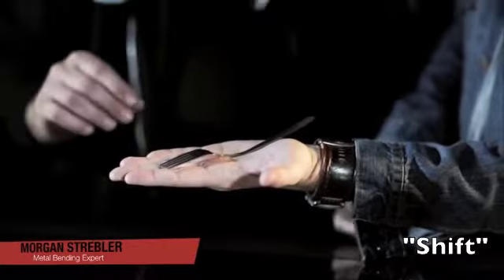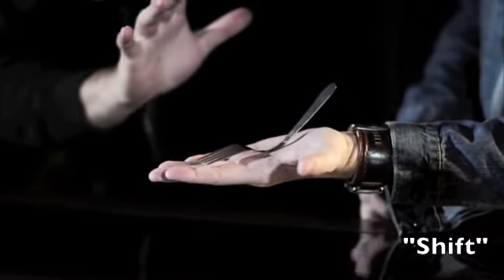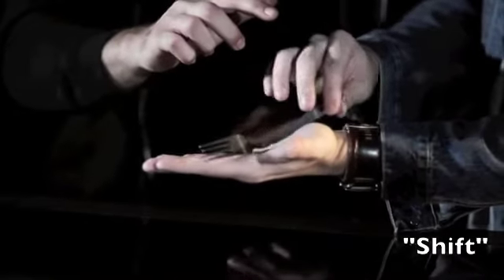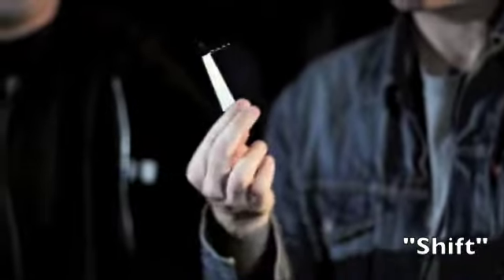Shift de ellusionist